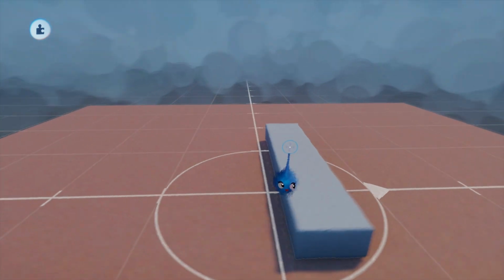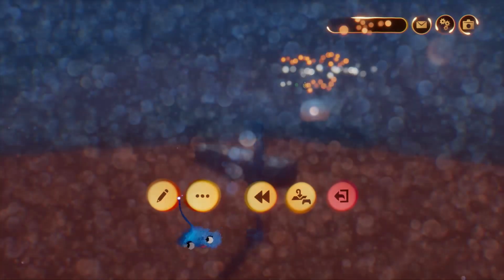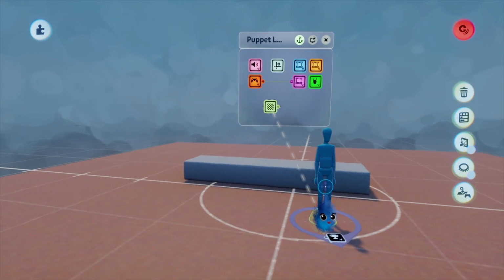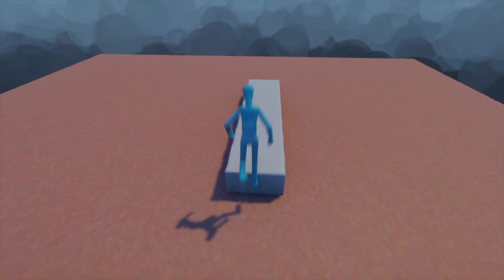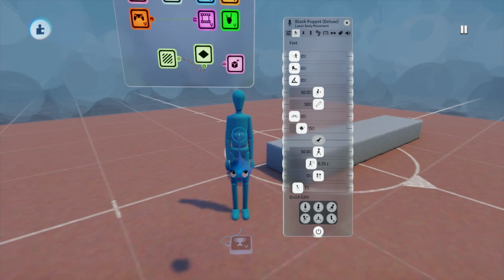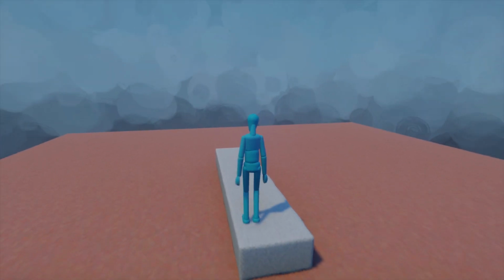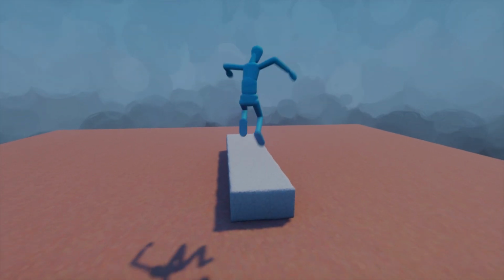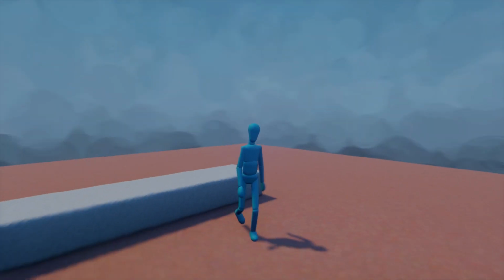Dreams PS4 Tutorial: Icy platform